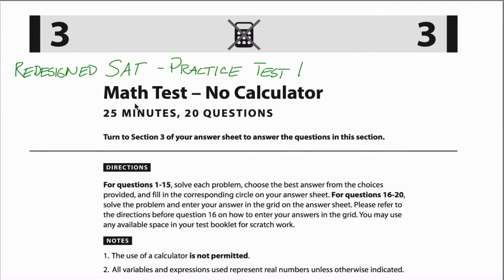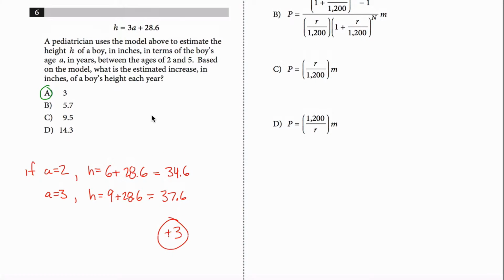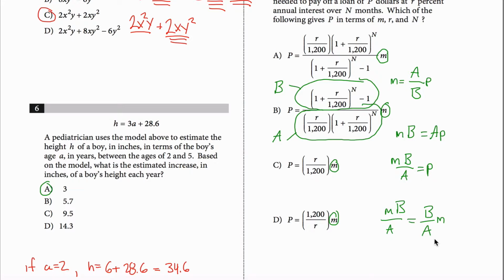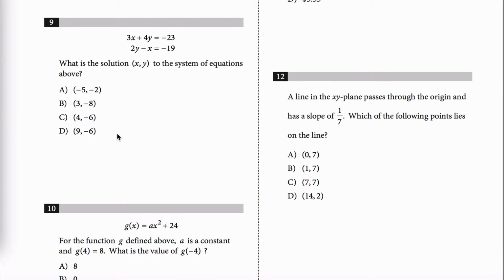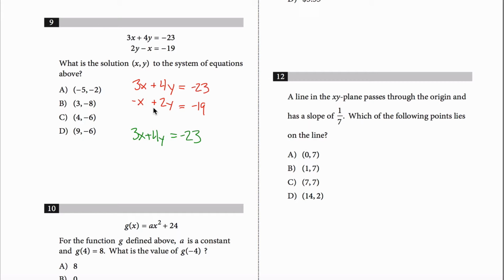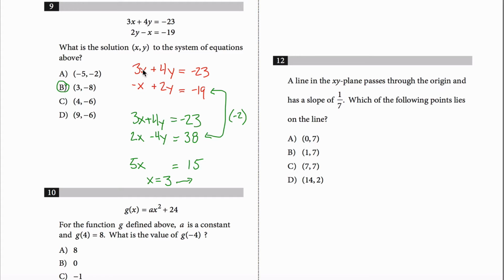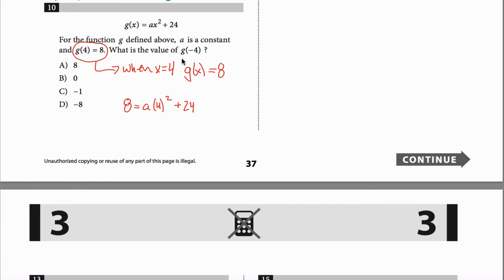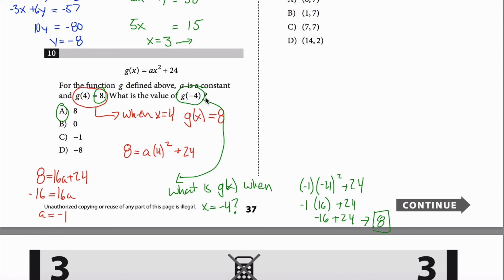SAT Math Practice Test 1, S3, P6-10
Problems 6-10 from section 3 (no calculators) of the redesigned SAT practice test #1